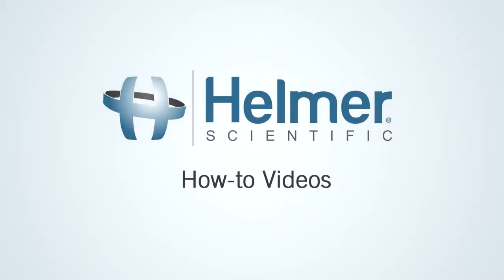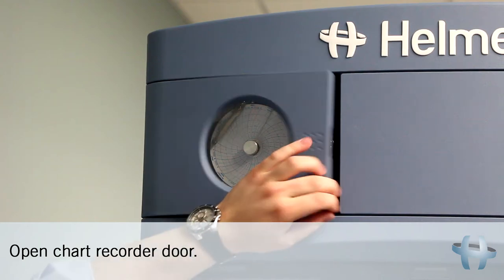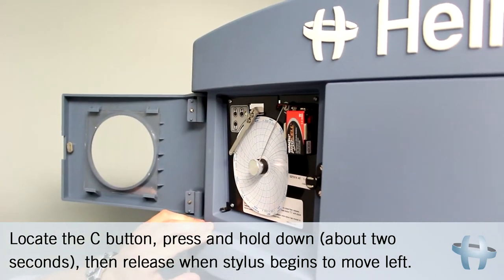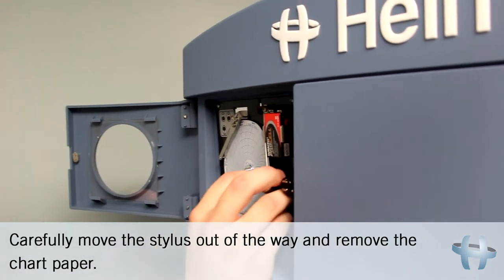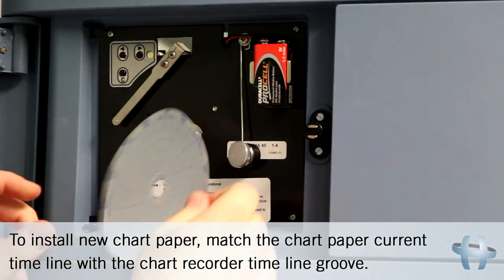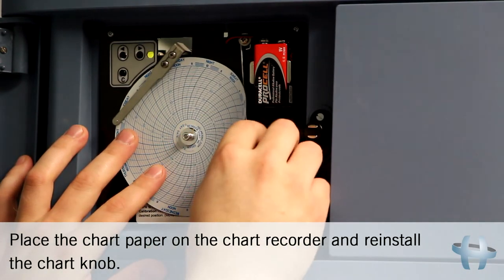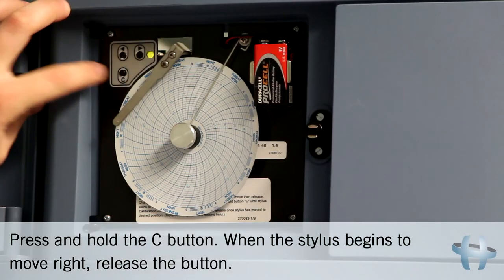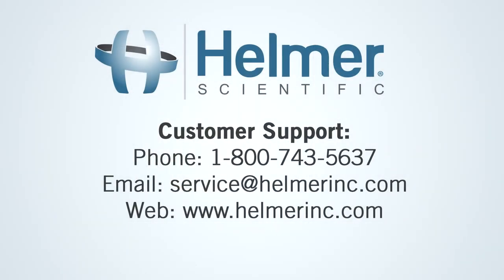How-To Video - Removing and Installing Refrigerator/Freezer Chart Paper